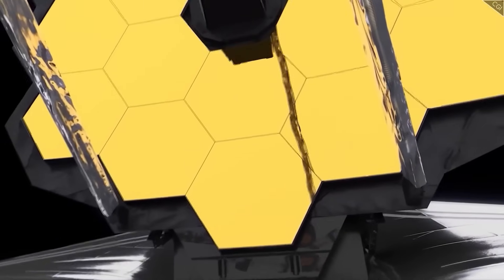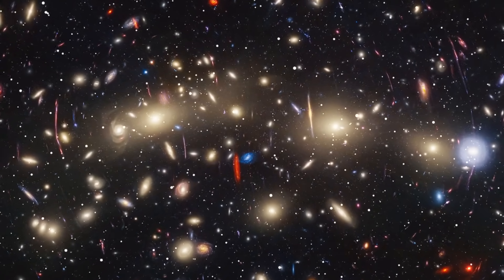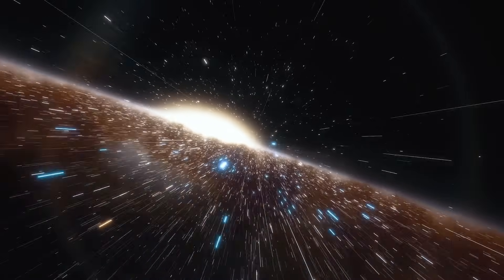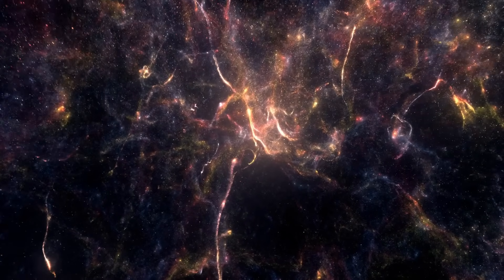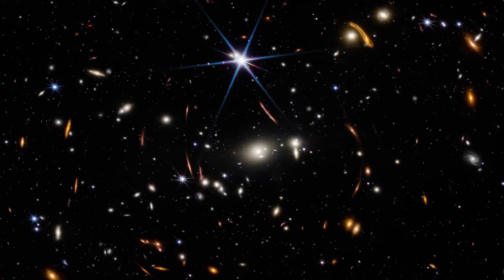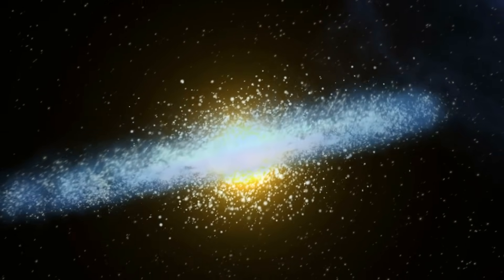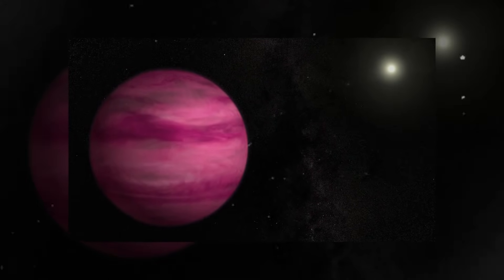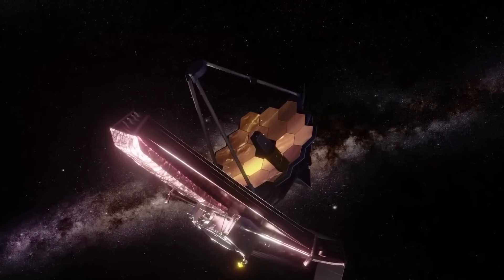The Latest Discovery of the James Webb Telescope Could Destroy the Universe!